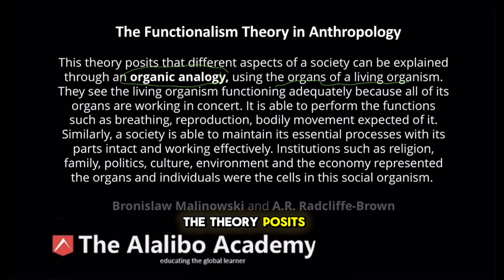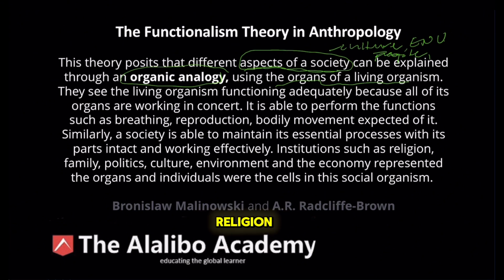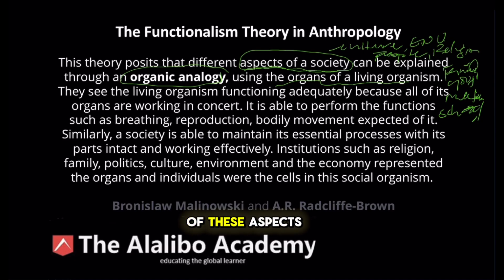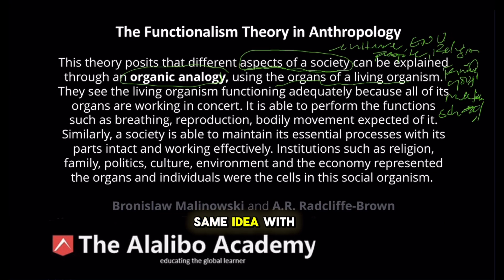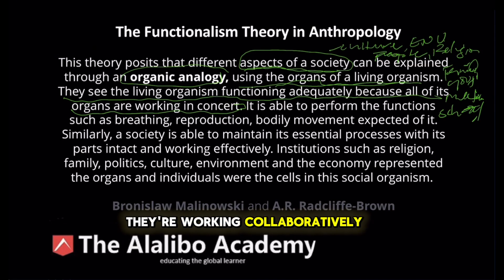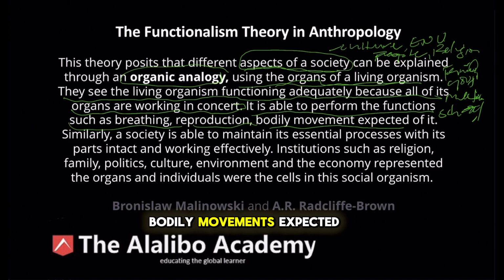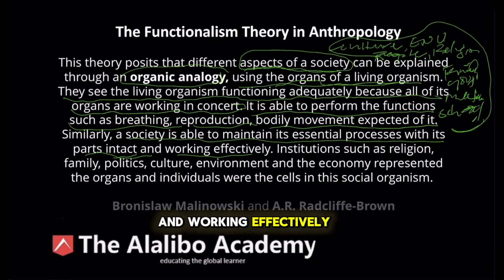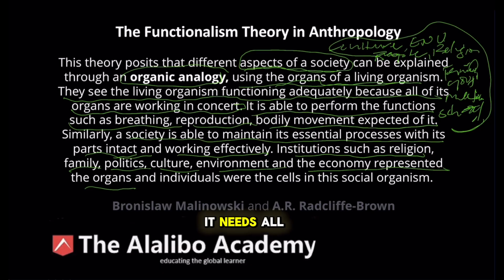The Functionalism Theory in Anthropology | The Alalibo Academy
Discusses the functionalism theory in Anthropology and provides examples of its application in society.